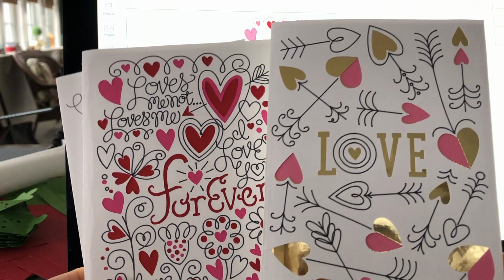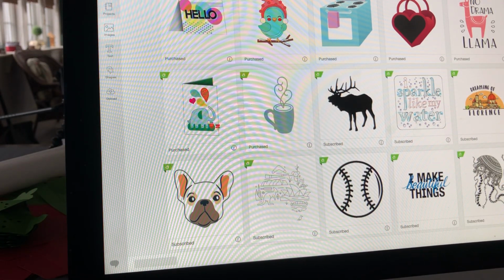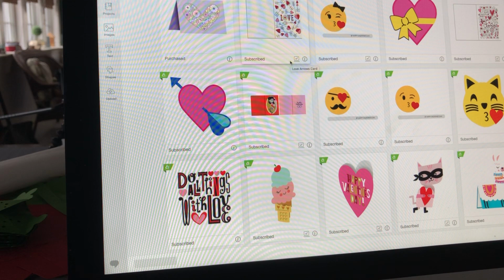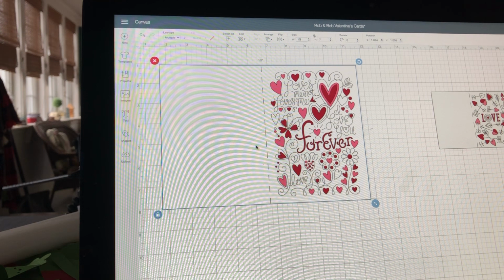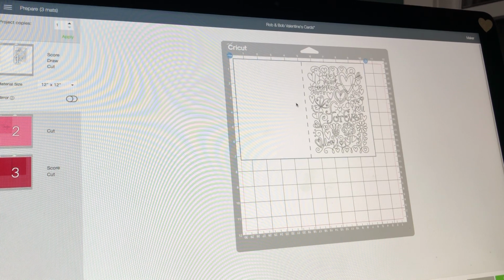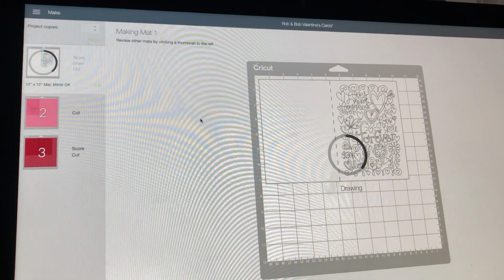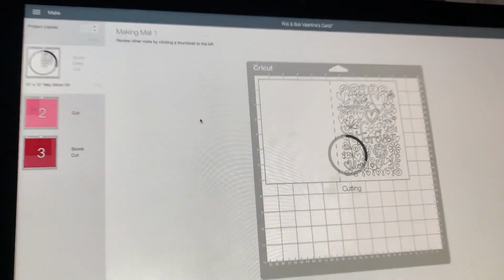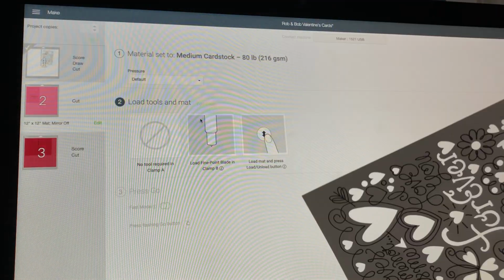Cricut Access Valentines from Rob & Bob Studios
A new video on how to find and create FREE (to Cricut Access subscribers) Rob & Bob Valentine’s cards!

There are eight Valentine’s Day cards from Rob & Bob that are in this file.

Just click on the link to be taken to your Cricut Design Space program